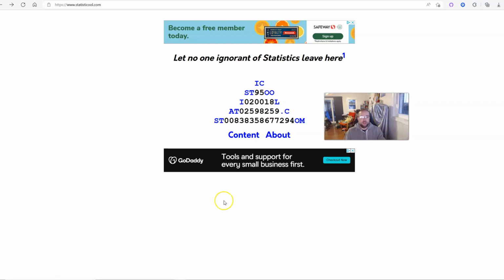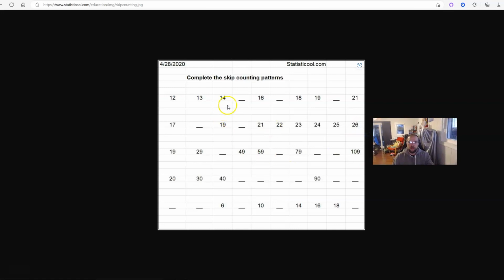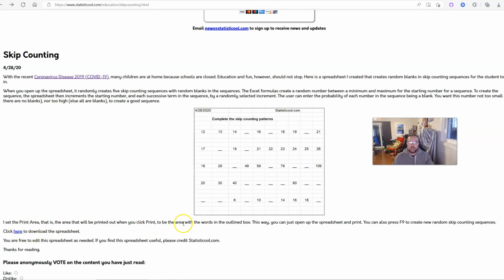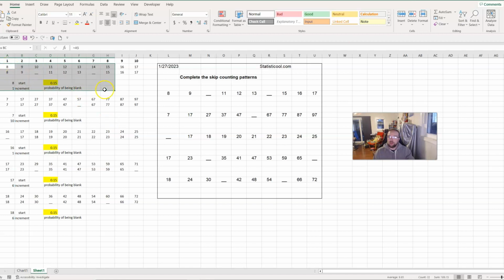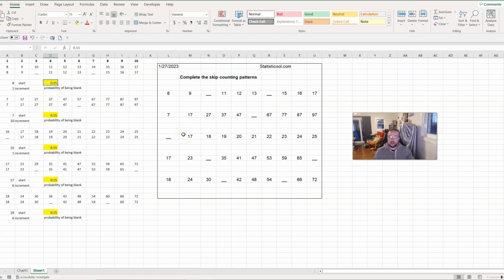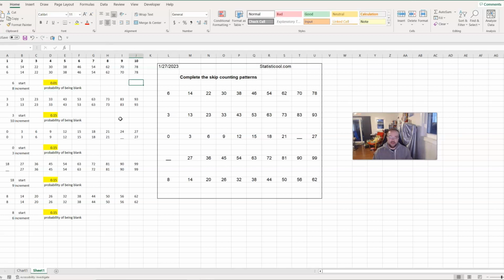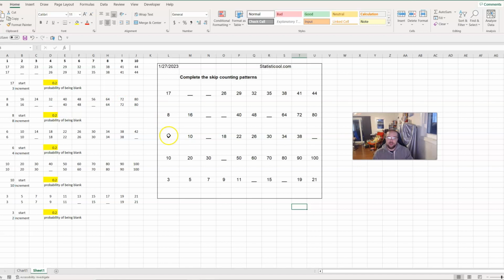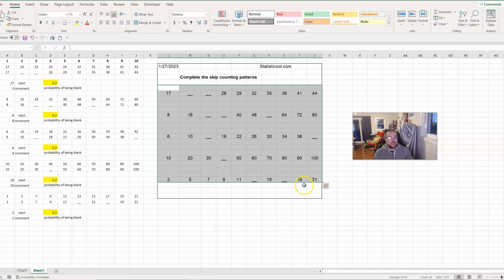Random Skip Pattern Educational Worksheet!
ADA: addr1v9760sf7eaa8dda6d2cdj46cc30h9dksaavzwkjnngehaaqspchz8
ALGO: ILOB37QSY2NIJCVDDVF5COCGPFBWIRGFAY34CF5QA7BRC3ZLQ5XQBAKS2E
BTC: 38ZxH3smJjf1K6sLNjQsjcs4JA5QzwGkPr
DOGE: DJo8mZdqjd7Z6dSTNDd4Qx4UbcYUccWFoK
ETH: 0x44b843042c828F24a36Ef41aD893076E365FFaFC
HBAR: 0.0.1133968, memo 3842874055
LINK: 0x03083Bac73ebE625aa327bD1146f4D405E4B8BcC
LTC: MDpDWWfsPowYGTS7jJRGi2cGX5FoFGd61H
SHIB: 0x6c2e38B1c15bB8981c74FC08c17529F5370E0B40
USDC: 0xC905a3E8584AAeC0759D88bDb375C21609aF33BA